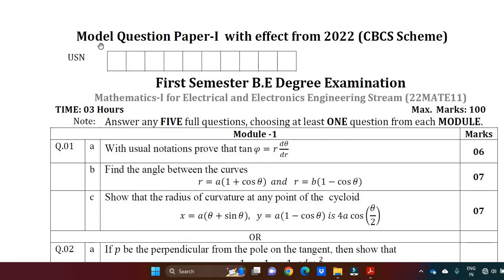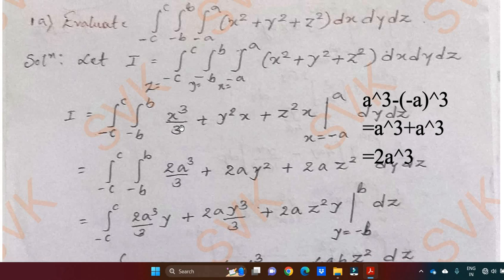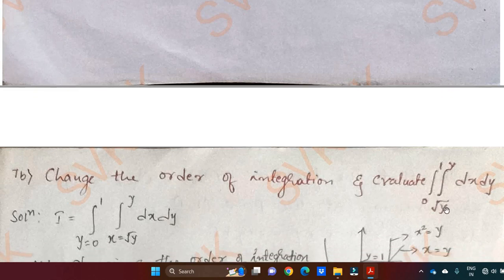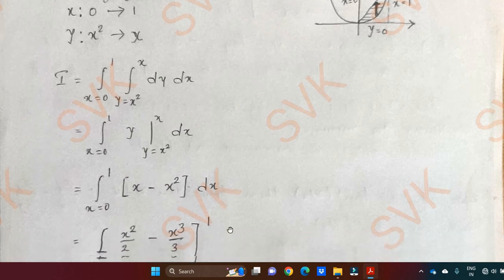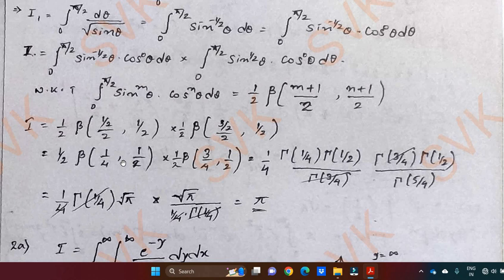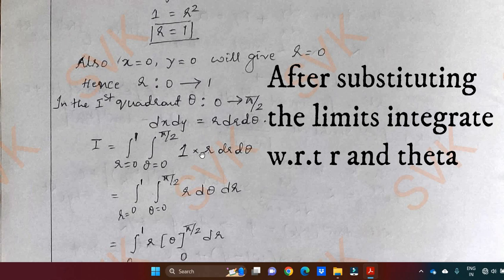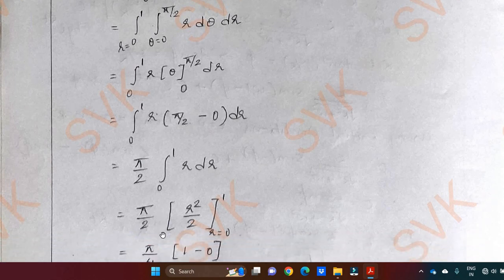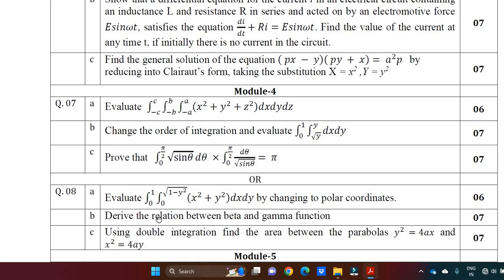BMATE101 | Solved VTU Model question paper Set 1 (Module 4) for EEE stream | Multiple Integration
Problems solved on Multiple Integrals for EEE and CSE Stream with subject BMATE101 and BMATS201

Solved VTU Model question paper Set 1 (Module 4) for EEE stream | Multiple Integration Beta & Gamma function

Complete solution given for Module 4 of Model question paper set1. For CSE Stream | Multiple Integration.